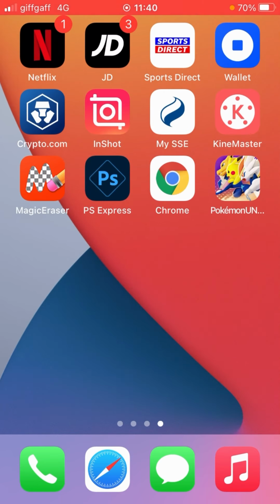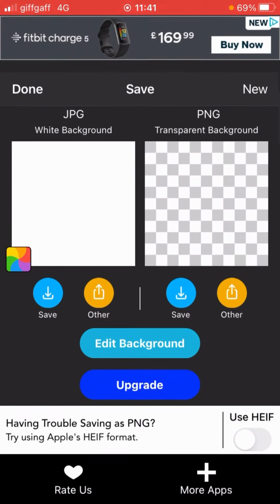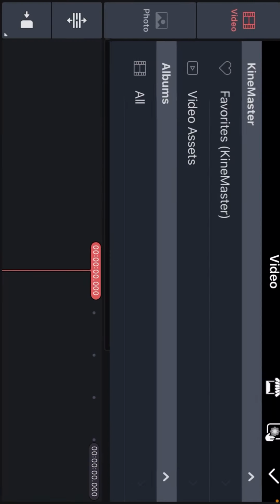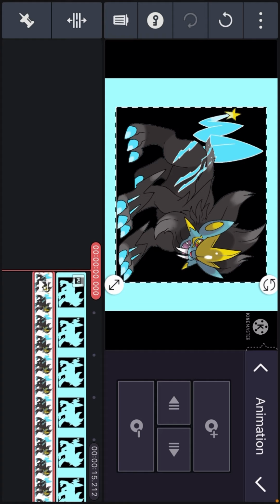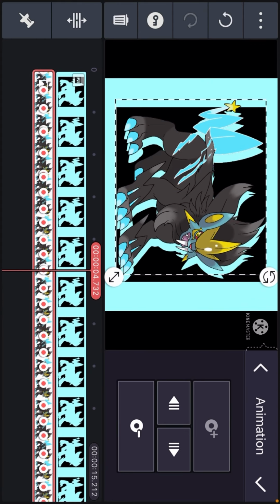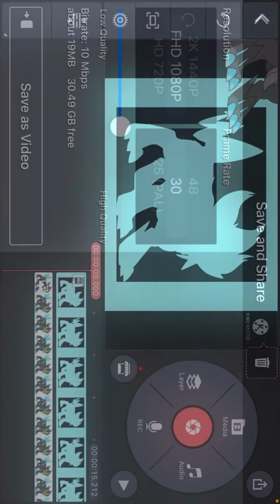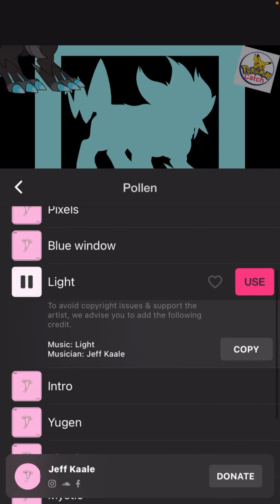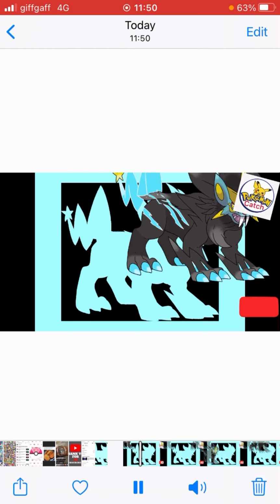How To Make a Catch Challenge Video 😎🎮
How To Make Your Own Catch Videos 👀🧩